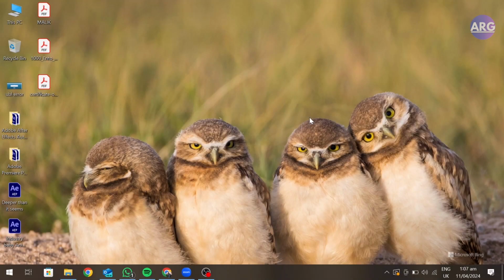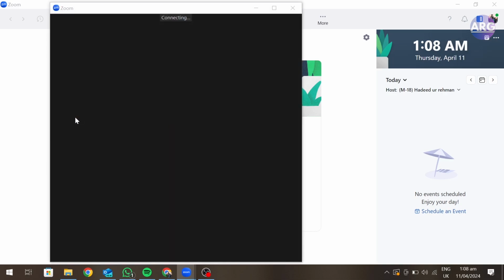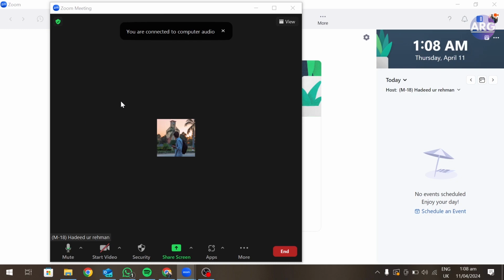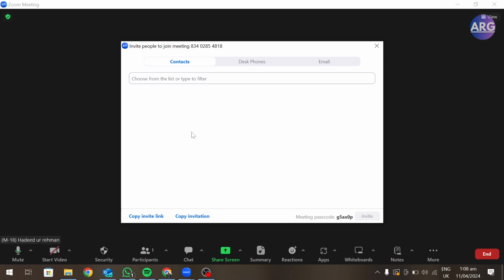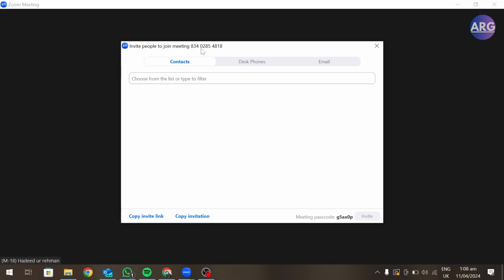How To Create A New Zoom Meeting Link (Best Method)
How To Create A New Zoom Meeting Link

In this video I have showed you how to create new zoom meeting id link. The process is simple and Easy to do. Follow these steps & create and send new zoom meeting link